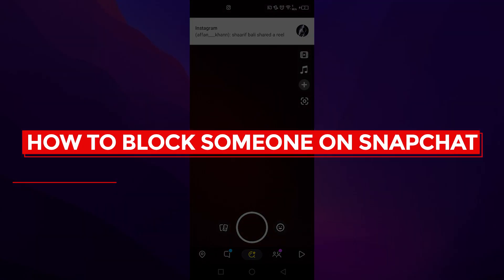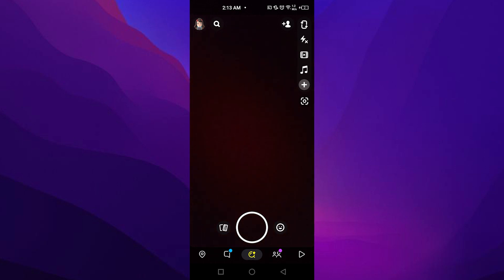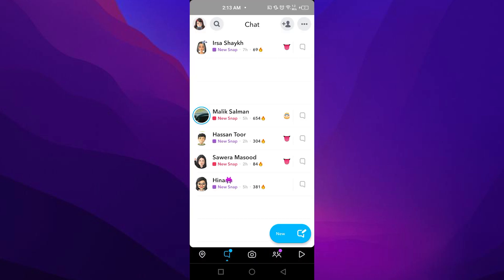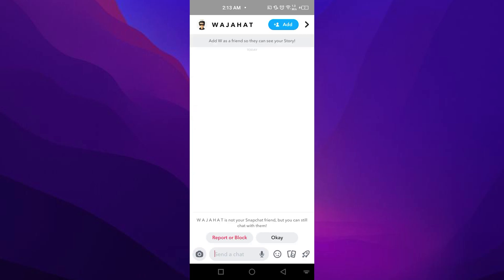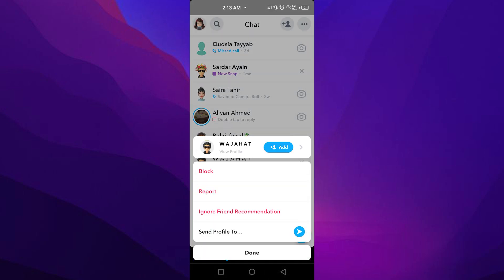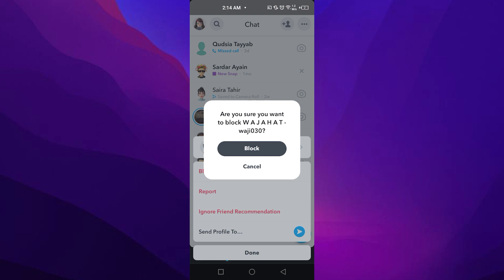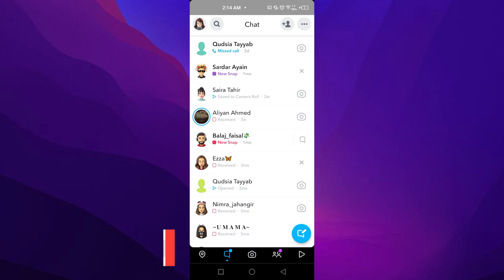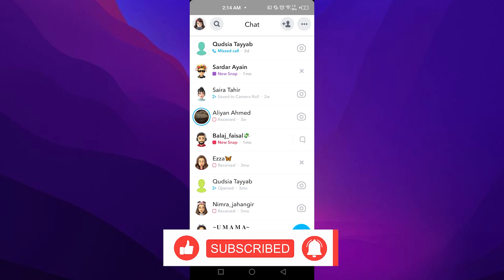How To Block SomeOne On Snapchat